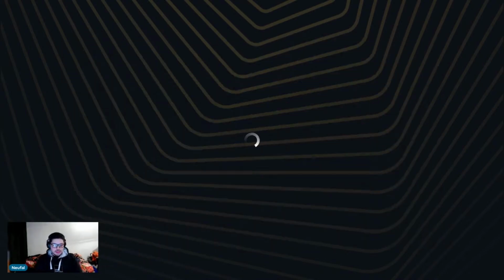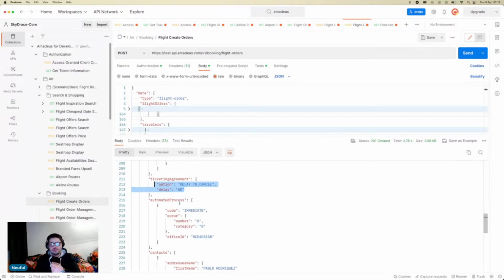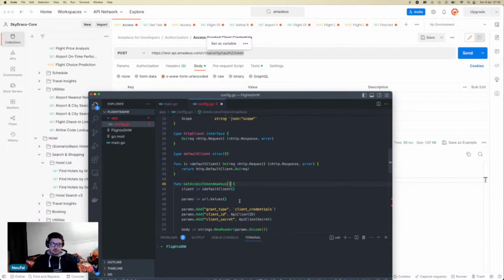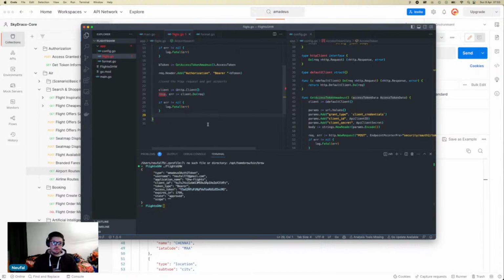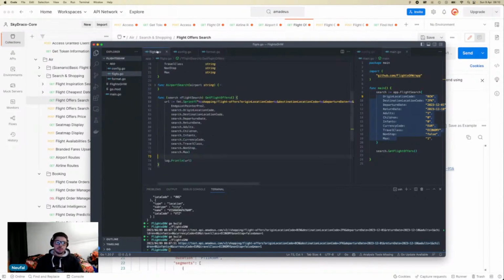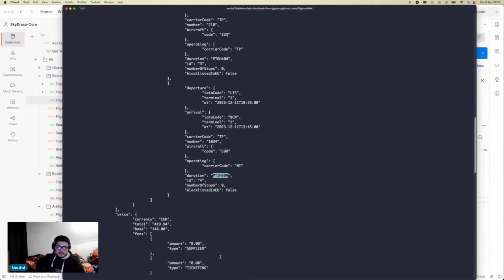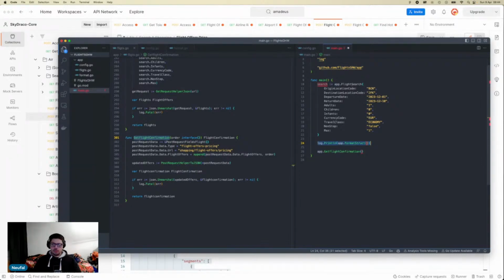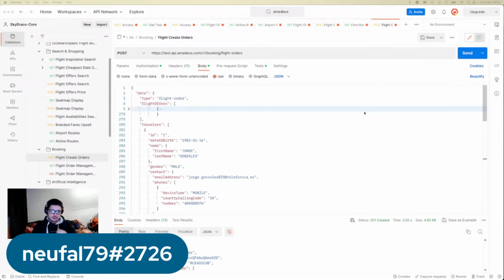Introduction to Flight and Hotel Booking Part 2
Come and build with me a flight search engine